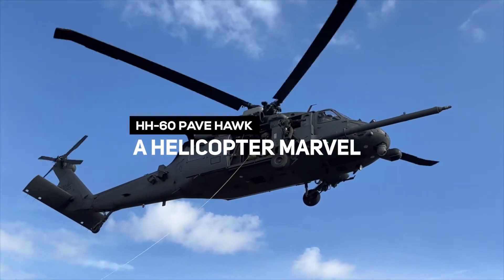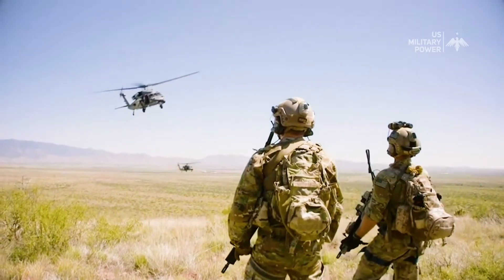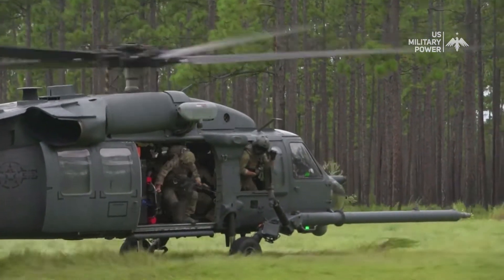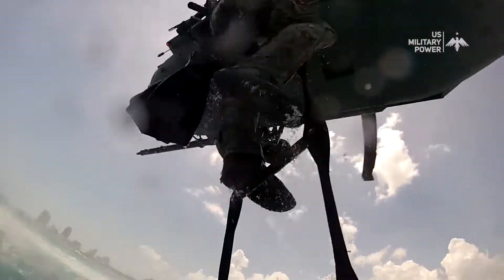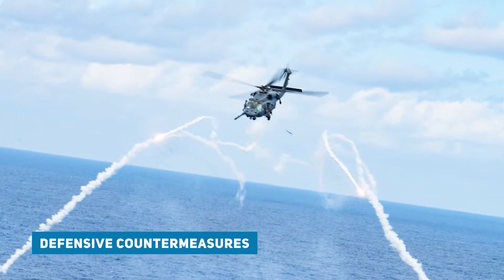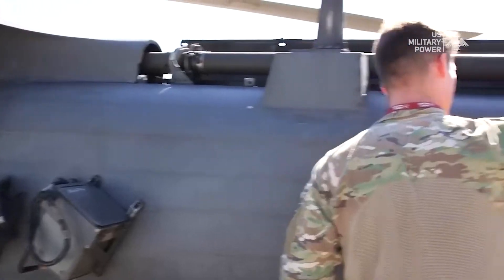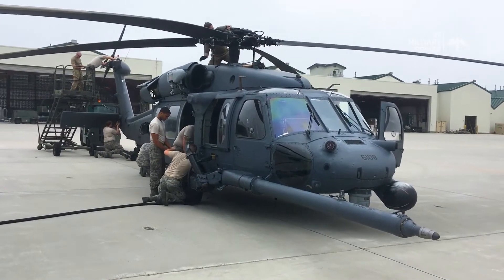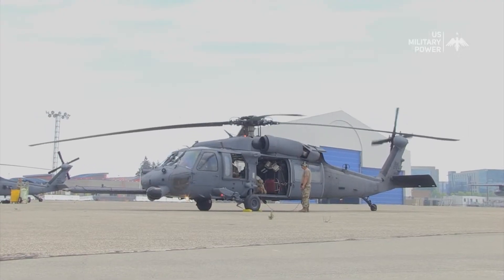HH-60 Pave Hawk - A Helicopter Marvel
The Sikorsky HH-60 Pave Hawk is a specialized combat search and rescue (CSAR) helicopter developed for the United States Air Force (USAF). It features a range of modifications and equipment to make it suitable for its mission.

The HH-60G Pave Hawk focuses on the recovery of soldiers in difficult situations, while the MH-60G Pave Hawk focuses on the insertion and recovery of special operations forces. Both versions operate in adverse areas during the day or at night, carrying out tasks such as civil search and rescue, emergency aeromedical evacuation, disaster relief, foreign aid, and drug-related duties during peacetime.

CHAPTERS:
00:00 Introduction
01:36 History
02:45 Key Features:
03:22  - Search and Rescue Equipment
03:38  - Navigation and Communication Systems
03:58  - Terrain-Following Radar (TFR)
04:14  - Defensive Countermeasures
04:30  - Armor and Ballistic Protection
04:44  - In-Flight Refueling Capability
05:00  - External Stores
05:13  - Night Vision Capability
05:27  - Self-Defense Weapons
05:42  - All-Weather Capability
05:54  - Tactical Data Link
06:05  - Crew Capacity
06:20  - Performance